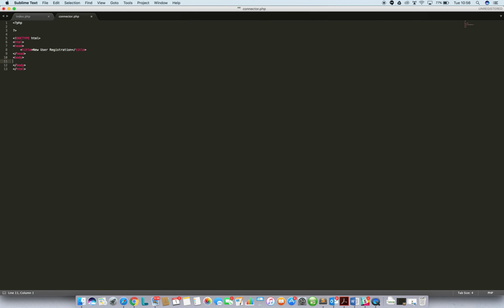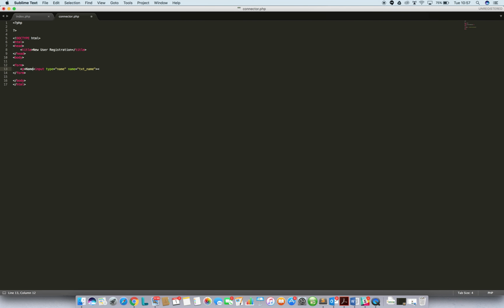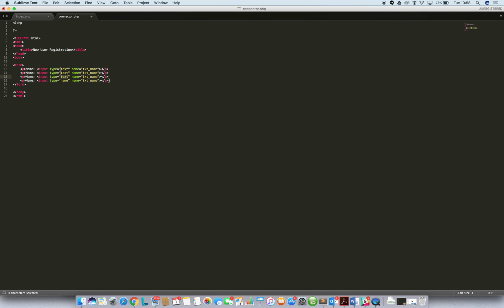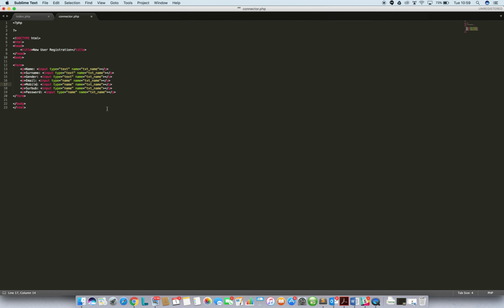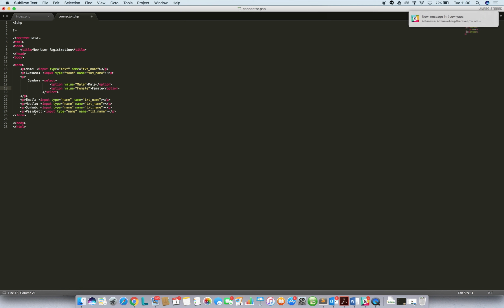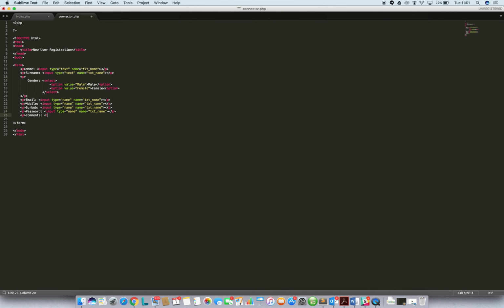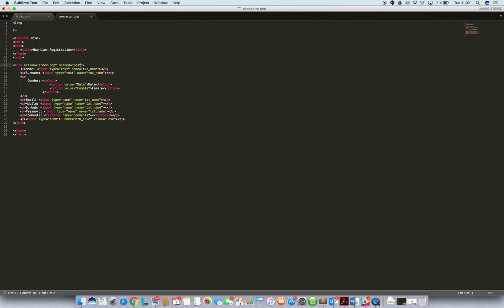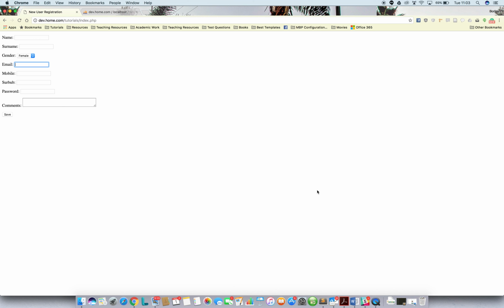forms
creating an html form